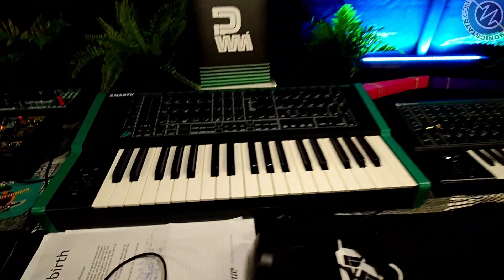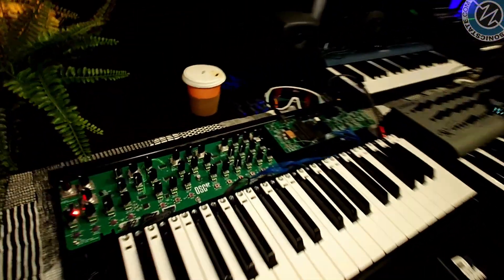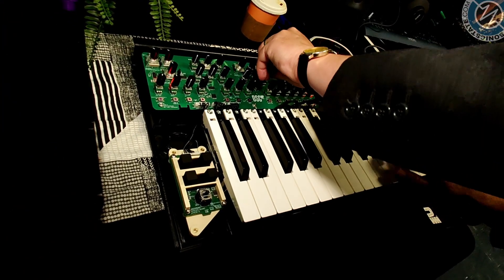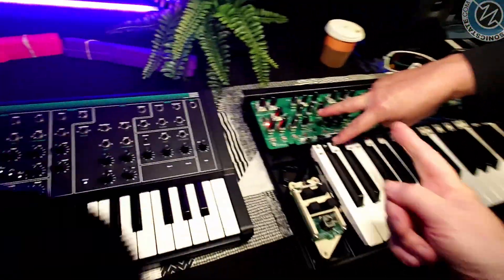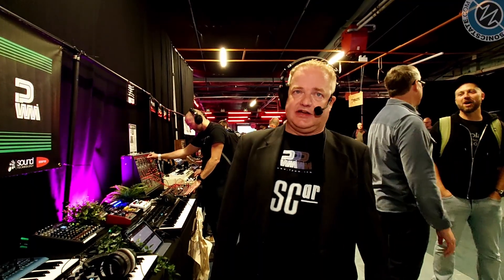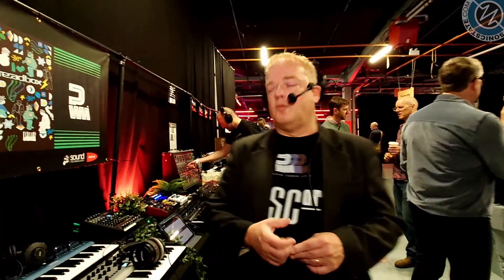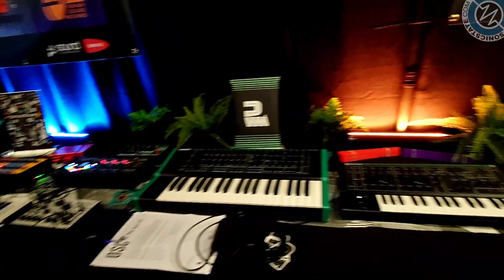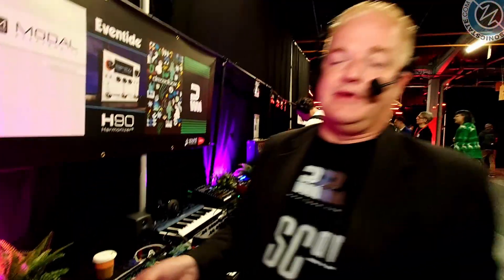PWM Oscar Rebirth - The resurrection of a classic - Bristronica 25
Pau from @1PWM  gave us our first look at the OSCar Rebirh, a recreation of the classic original synth, albeit in electronic-guts-on-a-desk Frankenstein form! Though it's recreated using modern techniques, it actually uses all the original circuitry, right down to the venerable Z80 processor, which PWM had to source from Ebay!

Work is in progress, so availability and prices are TBA, but Paul assured us that when it arrives it will sound identical to the original OSCar. He's even using Chris Huggett's original hand-drawn schematics! If you want one go to the PWM website and stake your place as it's only going to have a limited run.